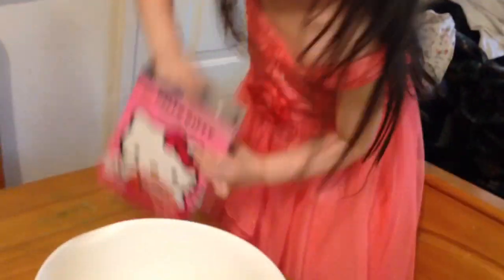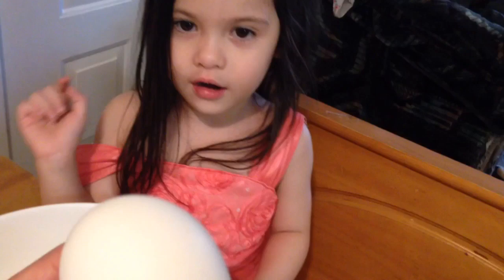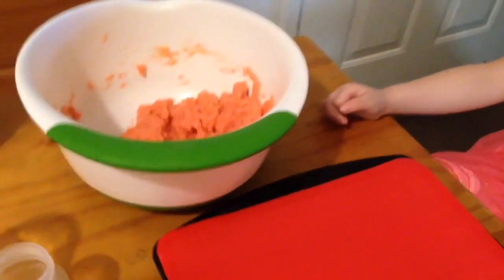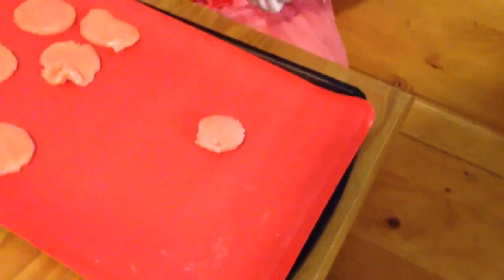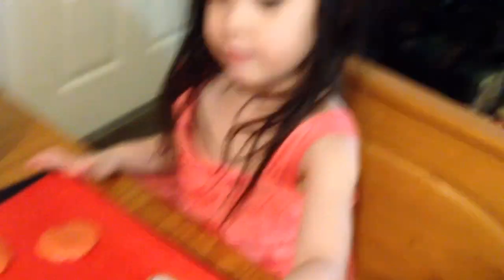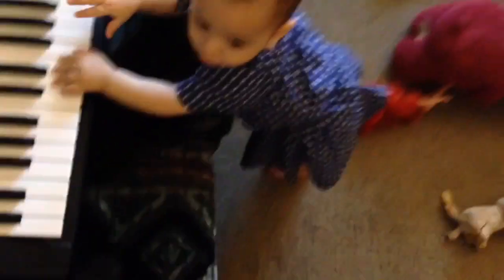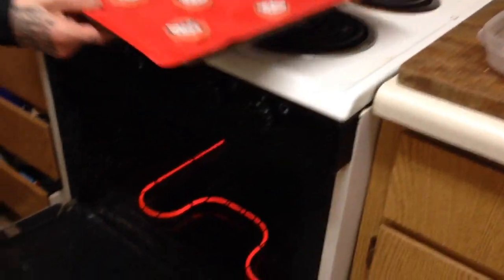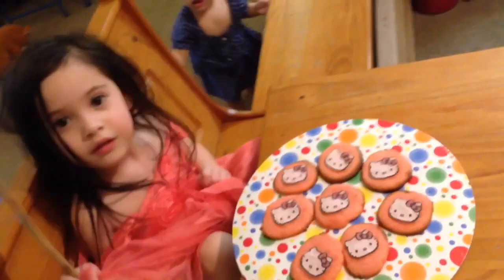Hello Kitty Cookies